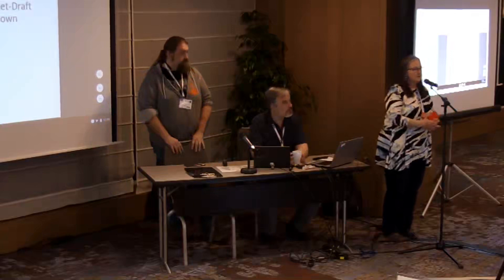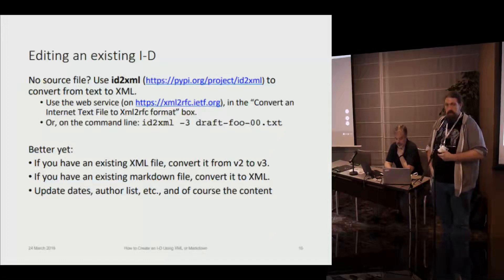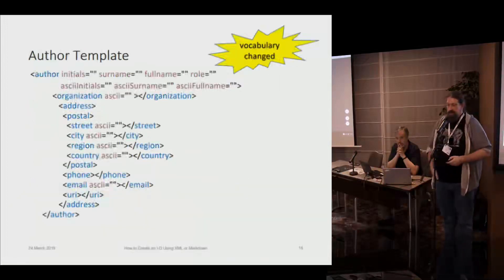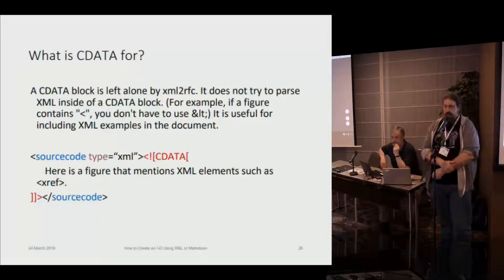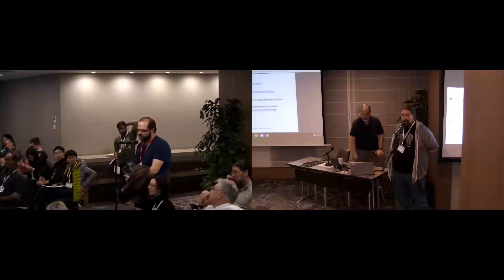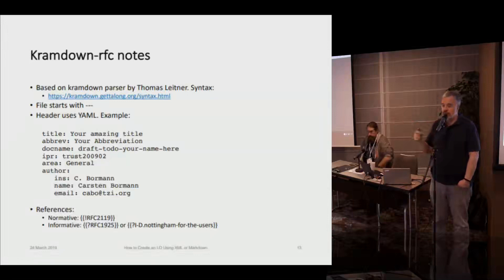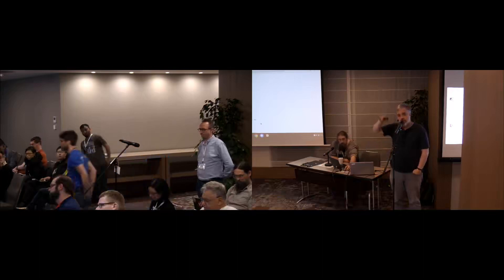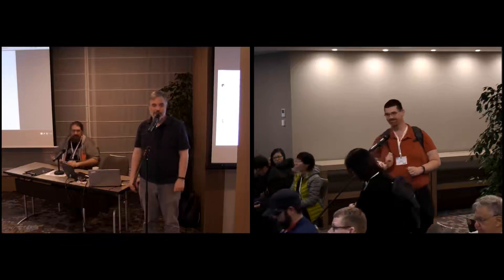Tutorial How to Create an Internet Draft Using XML or Markdown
IETF Tutorials Hacking conference